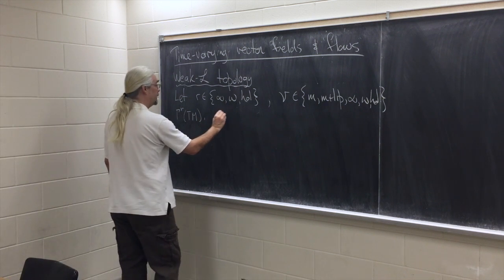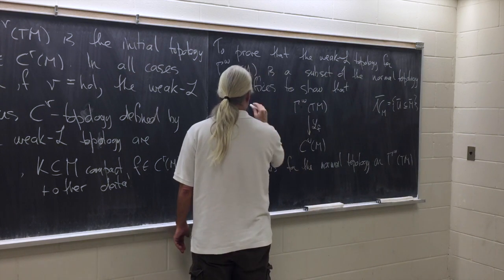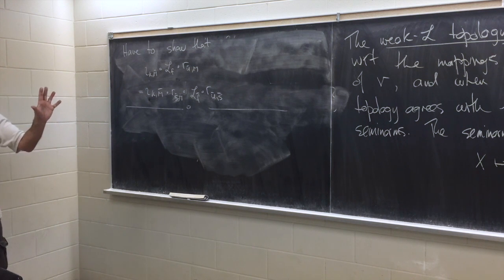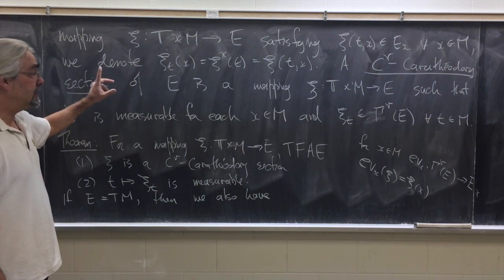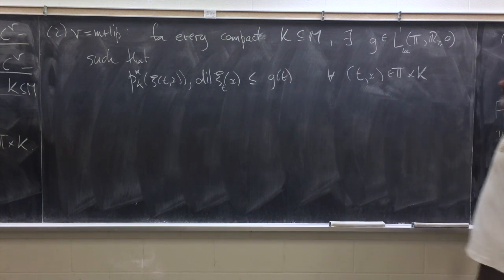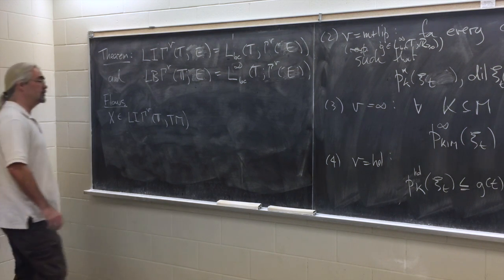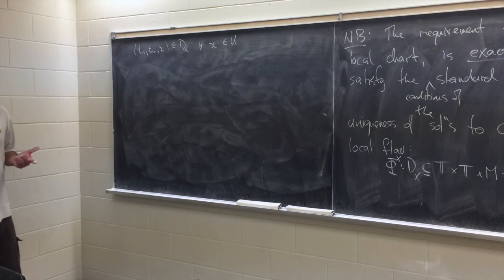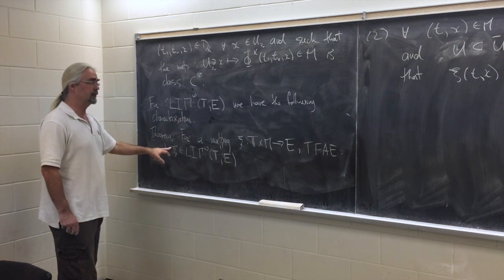Tautological Control Systems. Lecture 6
I have recently published a book Tautological Control Systems with Springer-Verlag on a framework for understanding structural problems in geometric control theory. In an attempt to make this theory accessible, here I will publish videotaped lectures I am giving on the subject.

Lecture 6. The weak-L topology for spaces of vector fields; C^\nu-Caratheodory vector fields; locally integrally and locally essentially bounded C^\nu-vector fields; flows of locally integrally bounded C^\nu-vector fields; holomorphic extension of locally integrally bounded real analytic vector fields.